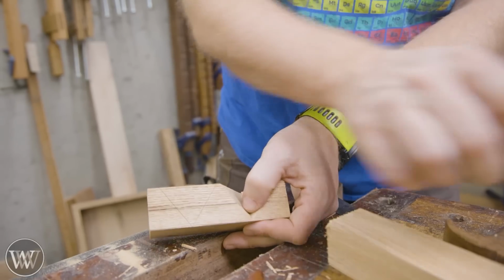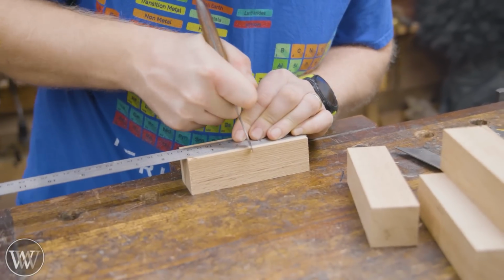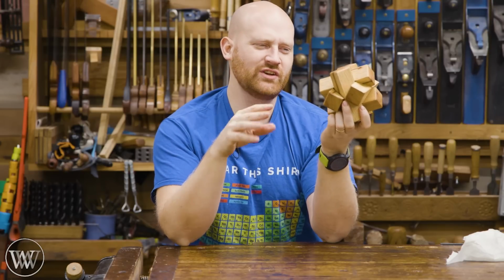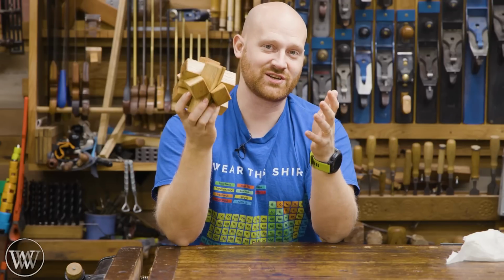Under 1 Hour Woodworking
The star Bur is a fun simple puzzle that most can make in under an hour. If you are looking for a fast gift or coffee table puzzle, this is a fun, fast woodworking project that can teach skills.

In this video, I'm going to show you how to build a Woodworking Project Puzzle in under an hour.

This puzzle is a fun way to teach yourself how to do woodworking. It's simple to build and is perfect for beginners. After watching this video, you'll be able to make your own Woodworking Project Puzzle in no time!

Andrew Wilson
Brian Suker
Kenny-Anjanette Horn
Aaron Fenn
Blair Svihra Jr
Christopher Brown
Alex Adams
Ian McElcheran